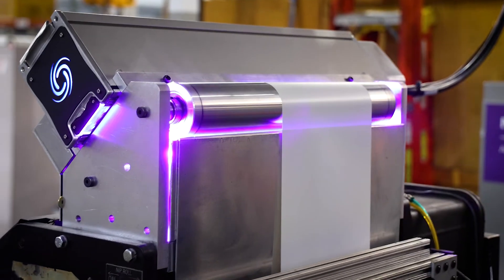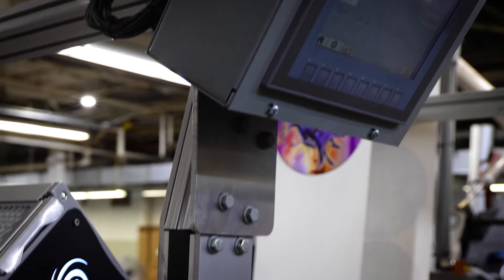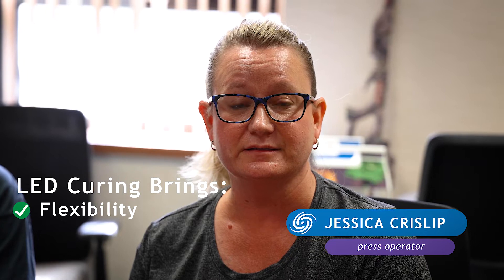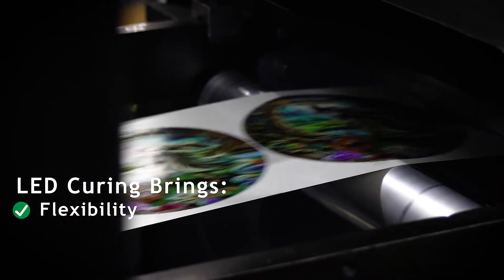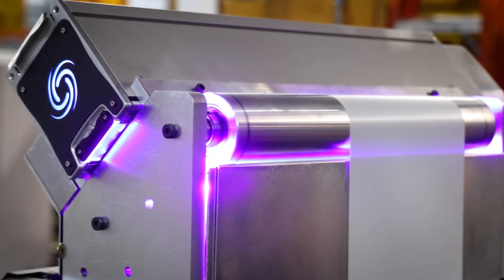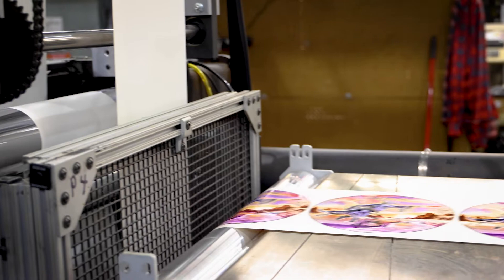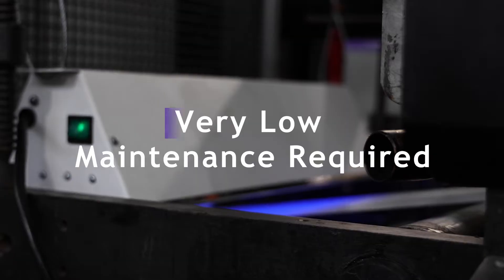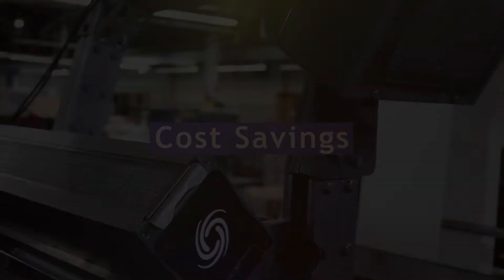Phoseon Partners with Taylor to Install Nexus ONE™ UV LED Curing Systems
Our partners at Taylor explain why they enjoy working with Phoseon Technology and how the use of the Nexus ONE™ UV LED curing systems has improved their production speed, quality, printing output, and satisfaction.